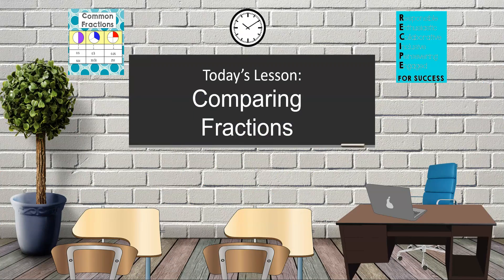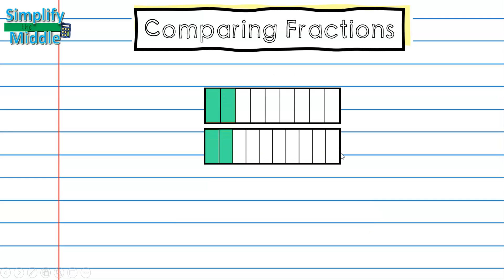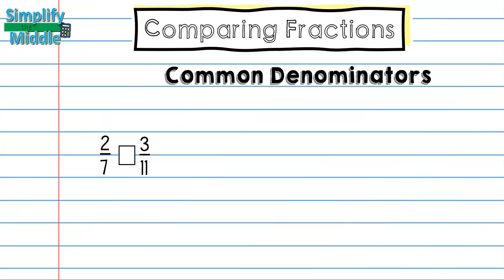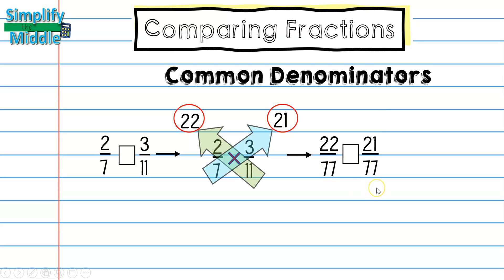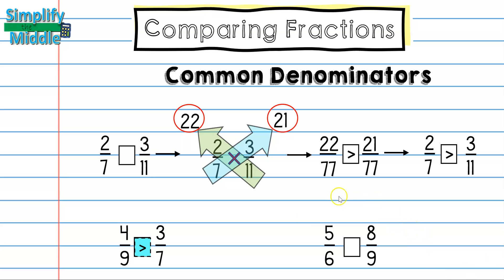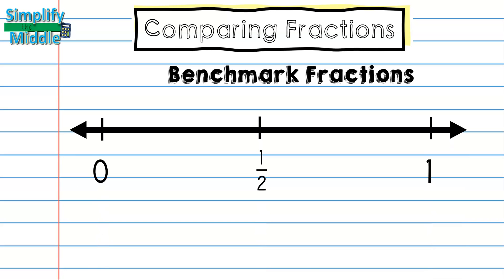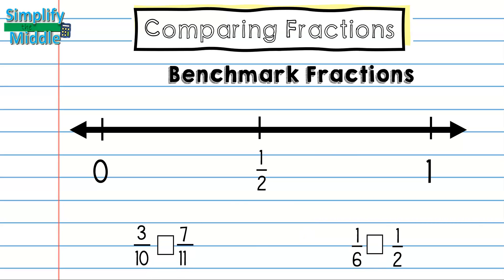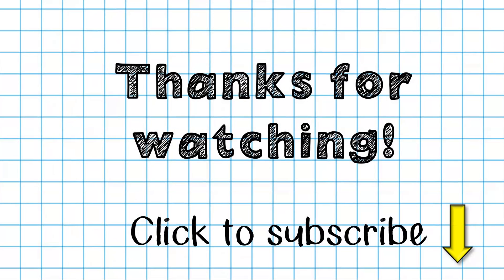Comparing Fractions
This lesson explains how to compare fractions using cross multiplication and benchmark fractions.